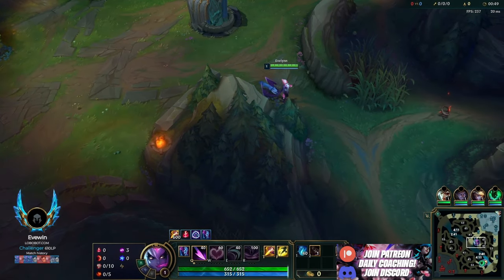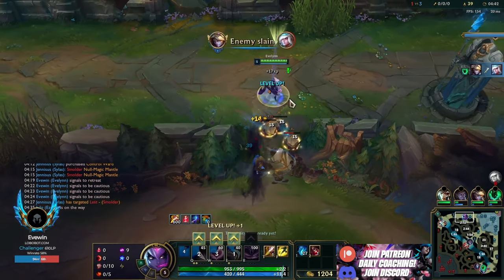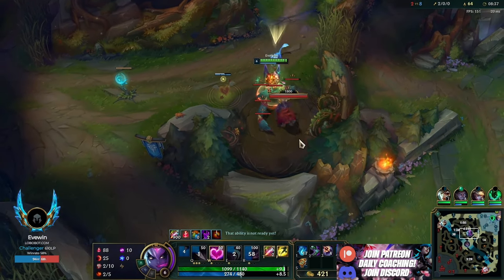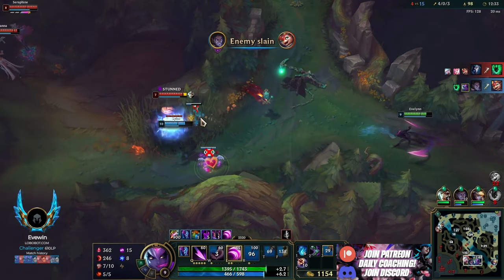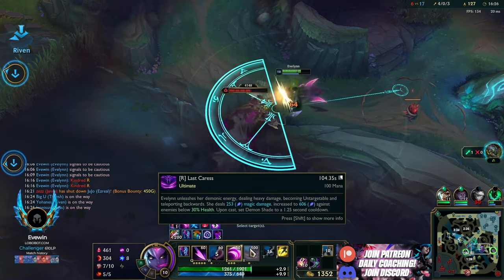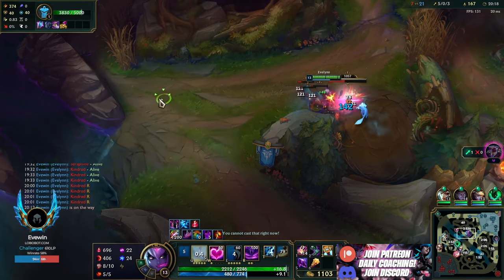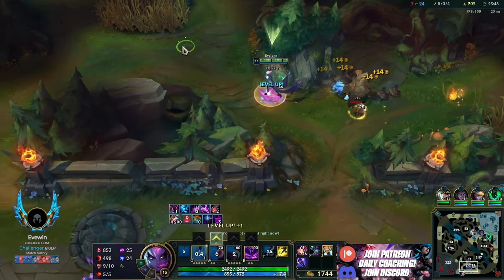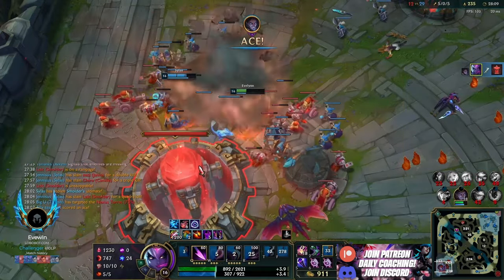HOW TO DOMINATE CHALLENGER WITH EVELYNN | CHALLENGER GUIDE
Reviewing in depth a game i carried in challenger, lots to learn